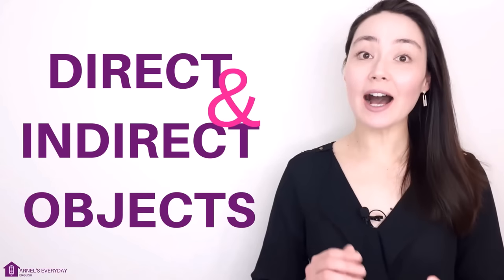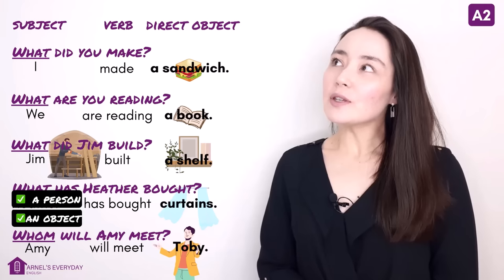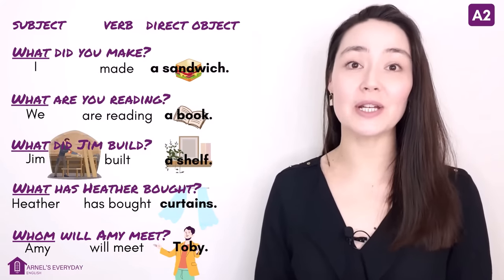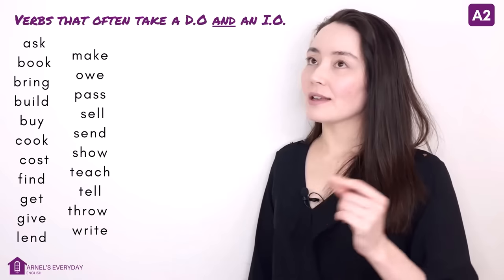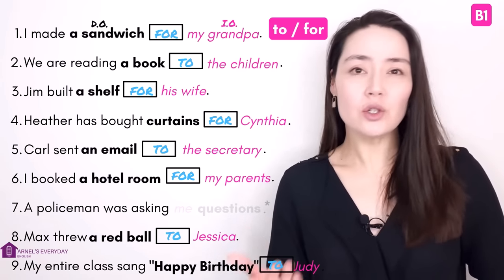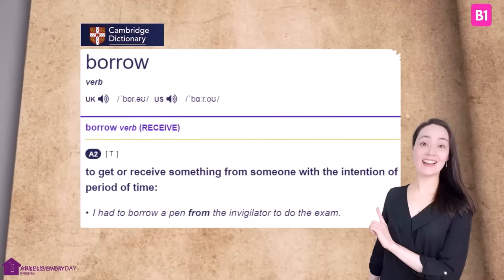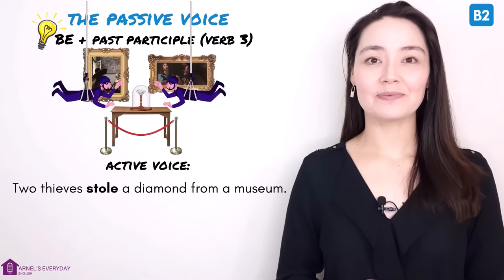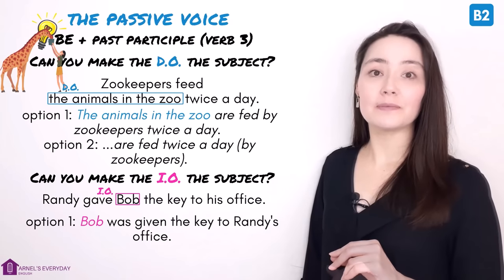DIRECT and INDIRECT objects | levels A2 - C1 plus TEST!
direct objects | indirect objects | English grammar lesson

In today's lesson, I teach you how to find direct and indirect objects in a sentence. It's important to remember that not all sentences have an object. In this lesson I also cover transitive verbs, intransitive verbs, and linking verbs. All of these verb types are important when looking for direct and indirect objects.
Take the test at the end of each section and let me know how you did. I always love hearing from you.

⏰TIMESTAMPS:
00:00 introduction
00:43 A2 level
07:40 A2 test
08:12 B1 level
12:48 B1 test
13:26 B2 level
18:50 B2 test
19:32 C1 level
20:56 C1 test

Movie Clip Credits:

Star Wars: Episode V - The Empire Strikes Back (1980)
Avatar: The Way of Water (2022)
Pulp Fiction (1994)

🔥COMMON QUESTIONS: Arnel, how do you edit your videos? What software do you use?

Arnel